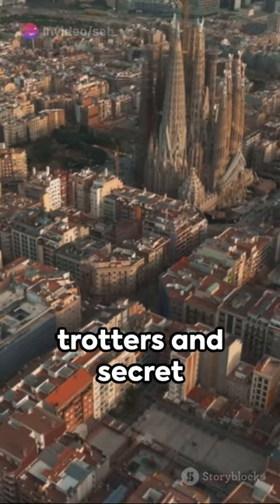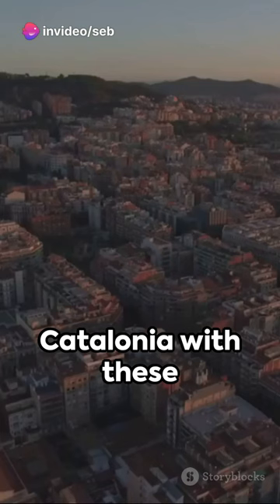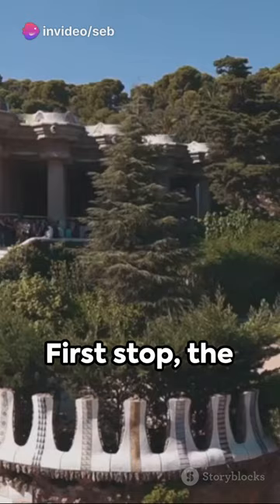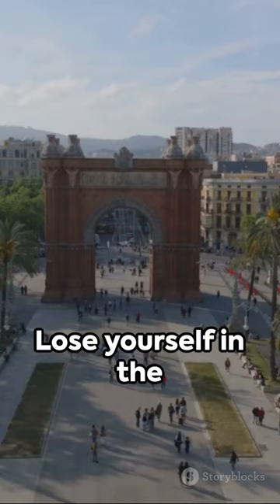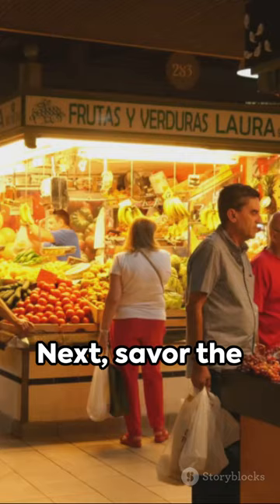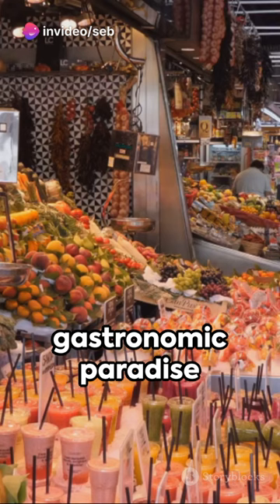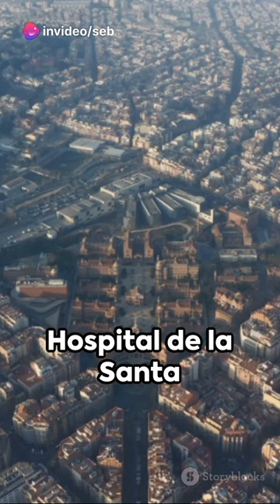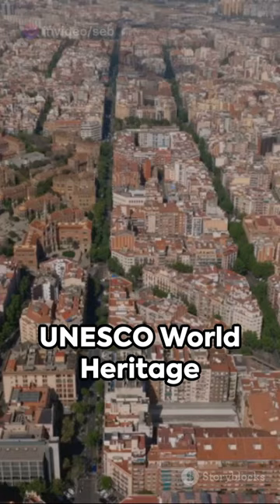Discover Barcelona's Little-known Treasures!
In this video, we take a journey through the vibrant city of Barcelona, Spain, and explore five of its most captivating and must-visit locations. From the enchanting labyrinth of Horta to the bustling Mercat de la Liberdad, we'll delve into the heart of Barcelona's rich history, culture, and architectural wonders.

1. Labyrinth of Horta:

Step into a world of enchantment as we wander through the verdant Labyrinth of Horta, a hidden gem nestled amidst the hills of Barcelona. This Neoclassical garden, inspired by Greek mythology, offers a tranquil escape from the city's hustle and bustle, with its winding paths, statues, and secluded fountains.

2. Mercat de la Liberdad:

Immerse yourself in the vibrant atmosphere of Mercat de la Liberdad, one of Europe's oldest and most renowned food markets. Discover a feast for the senses as you stroll through the aisles, savoring the aromas of fresh produce, sampling local delicacies, and witnessing the lively interactions between vendors and patrons.

3. Hospital de la Santa Creu i Sant Pau:

Admire the architectural masterpiece of Hospital de la Santa Creu i Sant Pau, a UNESCO World Heritage Site. This modernist complex, designed by Lluís Domènech i Montaner, features a mesmerizing blend of colors, light, and intricate details, creating a truly awe-inspiring space.

4. El Raval:

Venture into the heart of El Raval, a neighborhood brimming with cultural diversity, artistic expression, and a vibrant nightlife. Explore the narrow streets lined with trendy shops, contemporary art galleries, and lively bars, capturing the essence of Barcelona's bohemian spirit.

5. Carmel Bunkers:

Ascend to the top of Carmel Bunkers, a former military installation transformed into a popular viewpoint. Unwind as you take in the breathtaking panorama of Barcelona's skyline, stretching from the iconic Sagrada Familia to the glistening Mediterranean Sea.